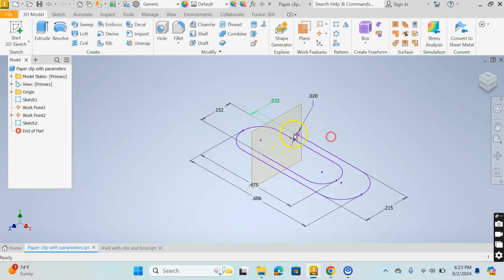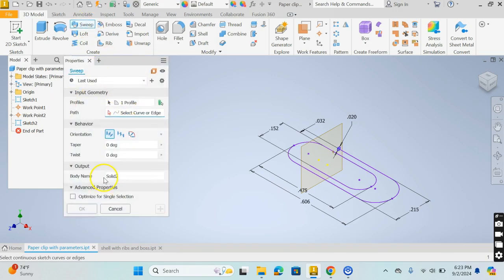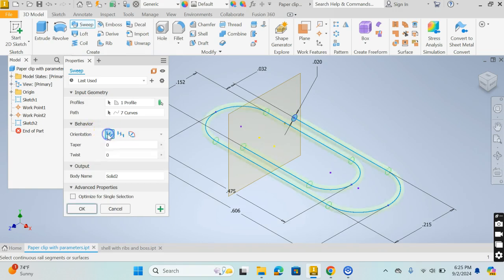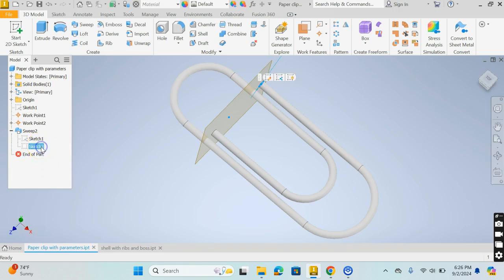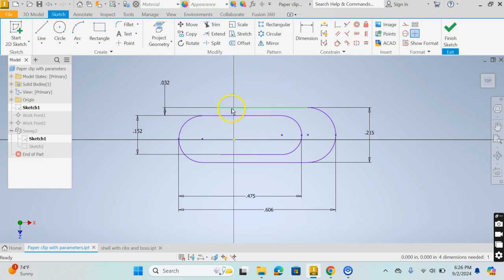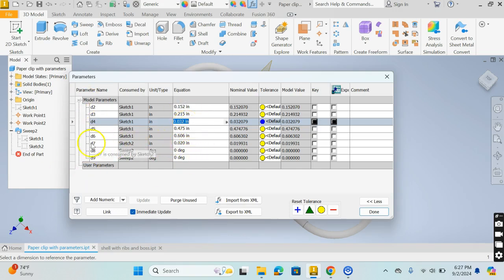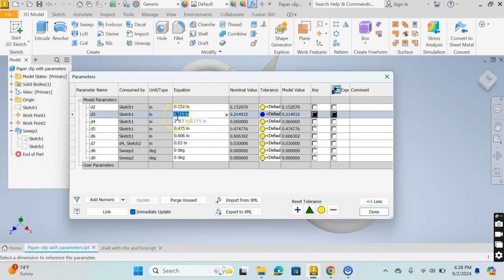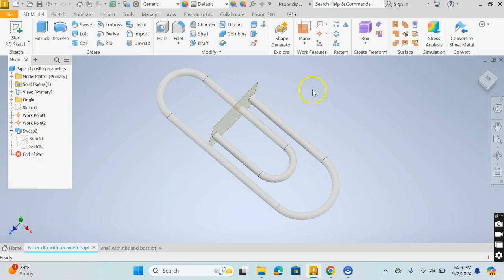Inventor Sweep and Parameters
This video will show viewers how to use the Sweep Tool in Inventor.  It will also go over how to utilize Parameters.